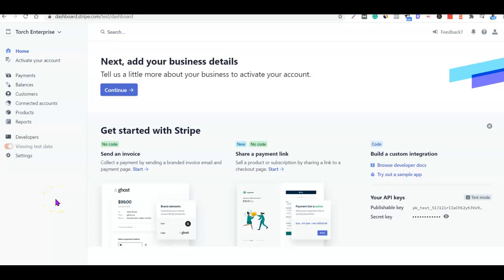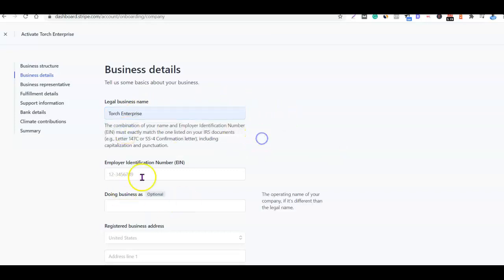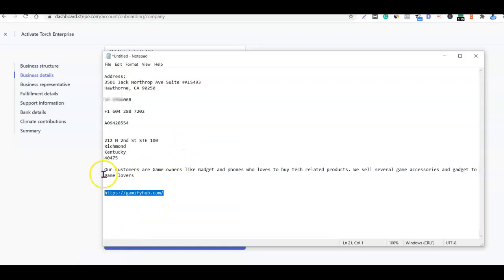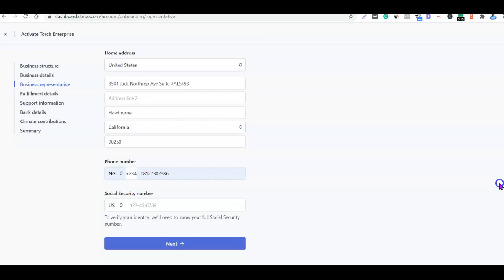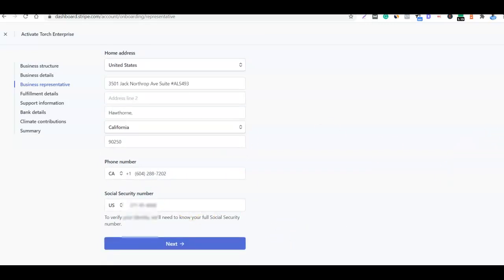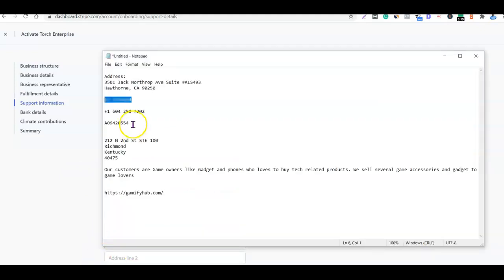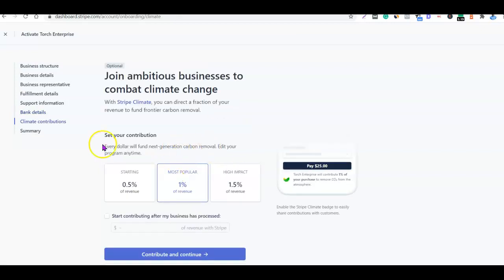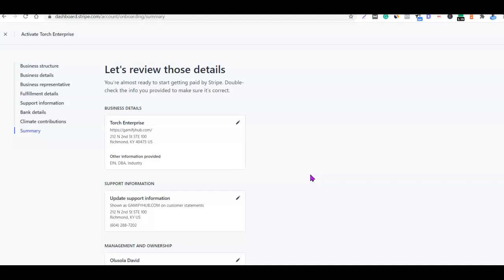How to Create and Activate Stripe Account For Non US Citizens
In this video, you'll learn how you can create a stripe account and activate it with SSN for non supported countries.
US Bank Acc ✅ [$50 SignUp Bonus]

You'll discover how to get a stripe for a non-US citizen without having to go to the US or being among the 44 accepted stripe countries.

With this method, you can start accepting payments worldwide via stripe for your online business (e.g Dropshipping, Shopify, WooCommerce, BigCommerce).